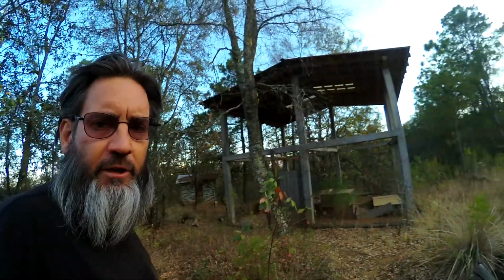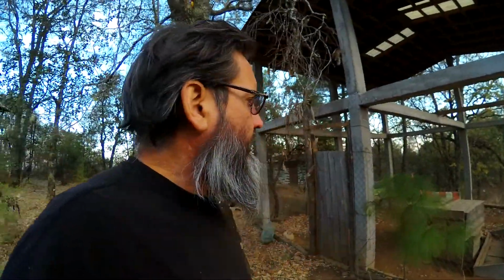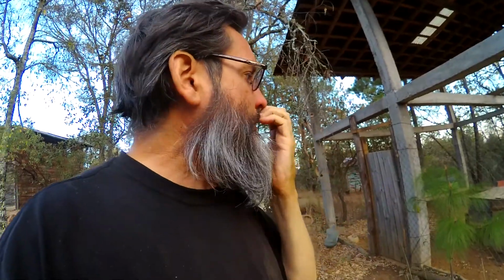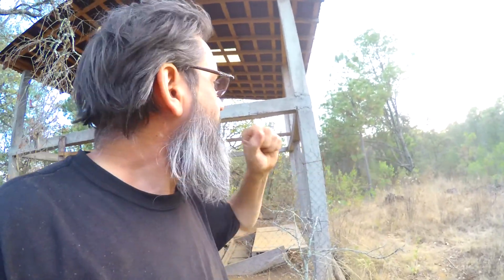Big dog house framework and better internet need Starlink